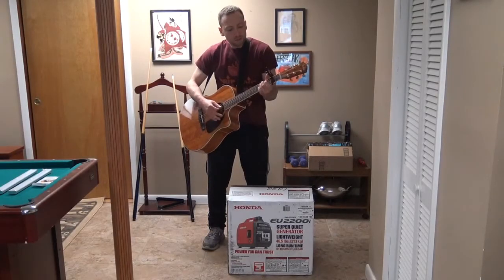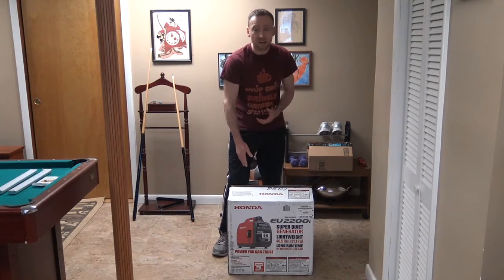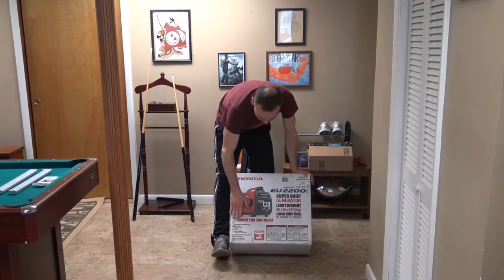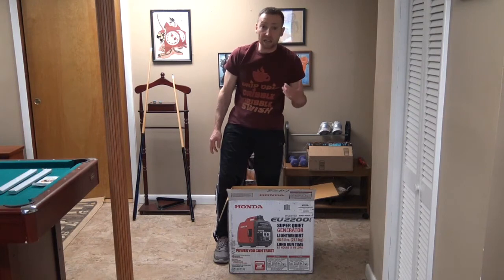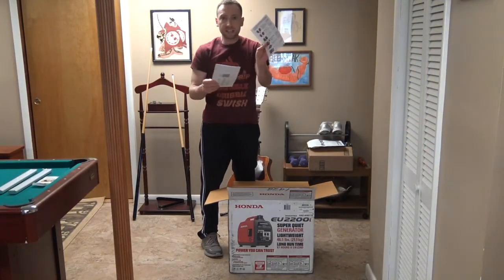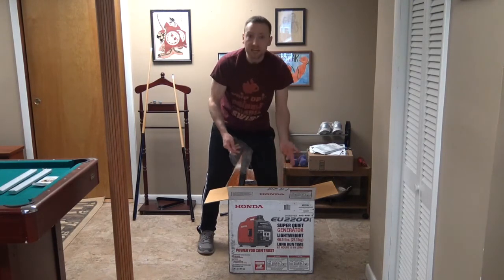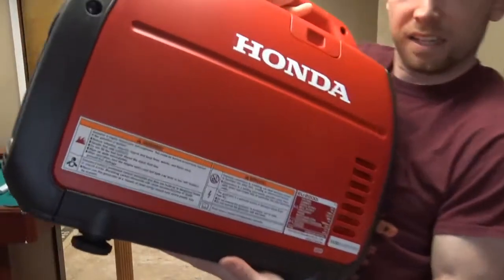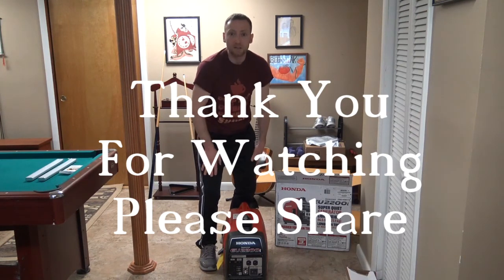Unboxing: Brand New Honda EU2200I Generator - Bus Power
Hi,

The links to purchase the generator  and accessories are listed below.  Your support is appreciated. Thank you and enjoy your day.

Honda EU2200I Generator
10W30 Oil
Fuel stabilizer
12V Battery Connectors

I been using it for the last 4 years and it works great.